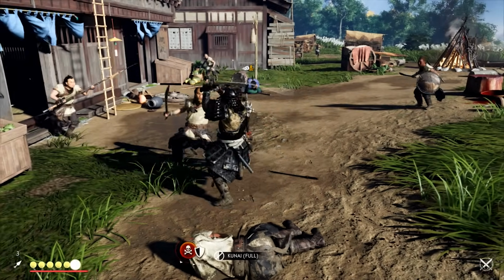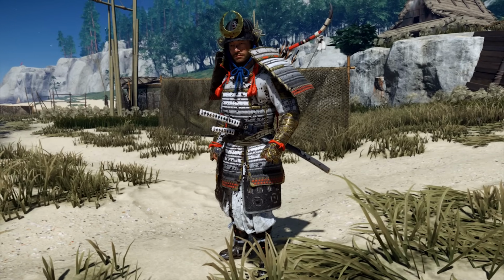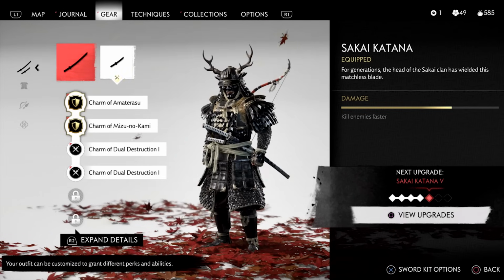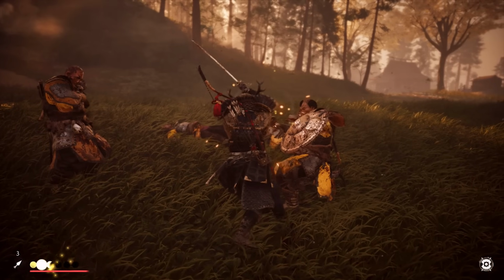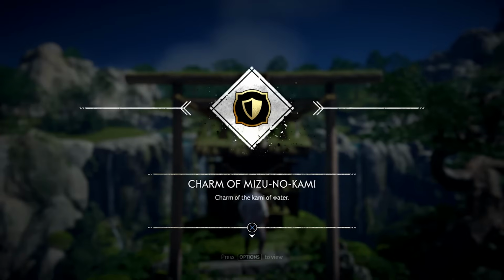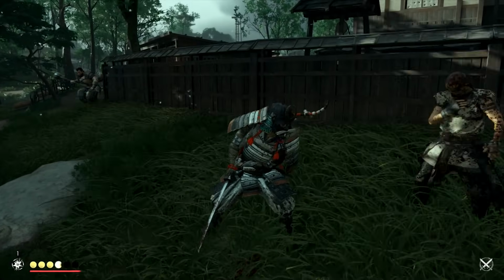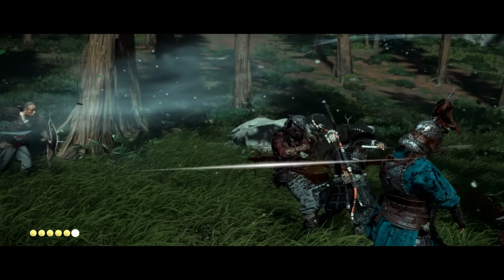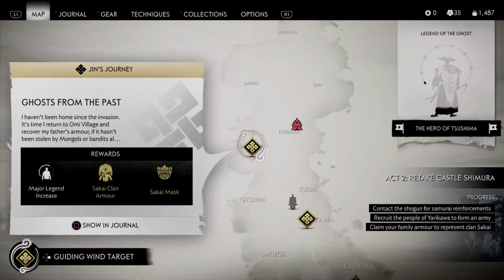Ghost of Tsushima - Group One Shot Samurai Build For Early Game| Ghost of Tsushima Tips & Tricks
Ghost of Tsushima - Group Wipe Samurai Build For Early Game| Ghost of Tsushima Tips & Tricks

Ghost of Tsushima Best Abilities In The Game & How To Find Them (Ghost of Tsushima Tips & Tricks)